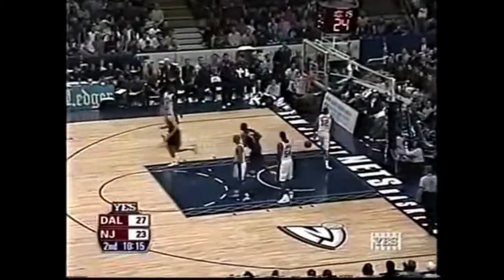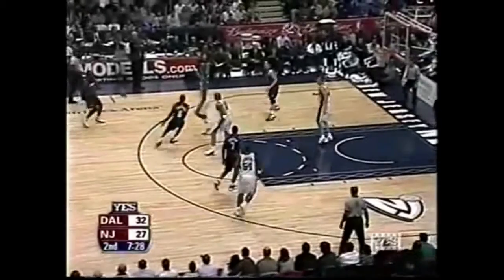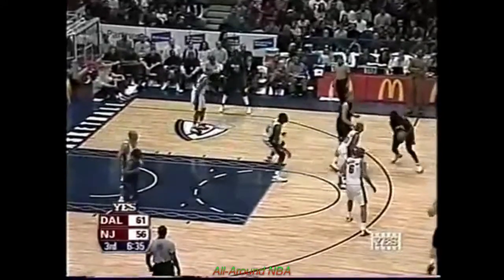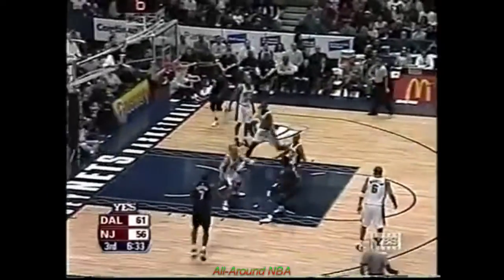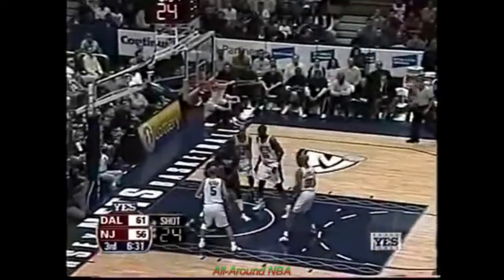Michael Finley 20 Points @ NJ Nets, 2002-03.